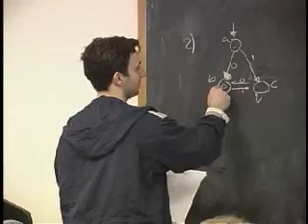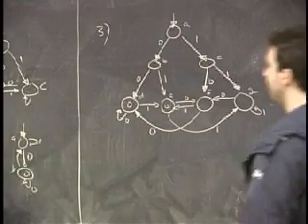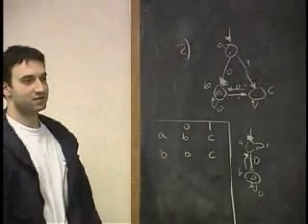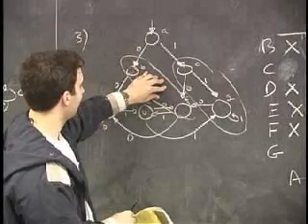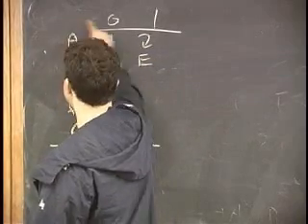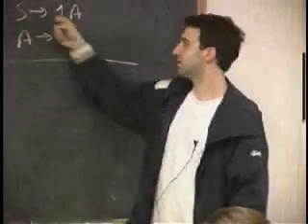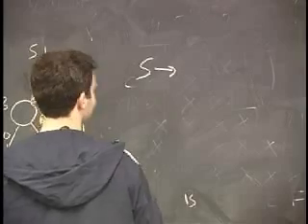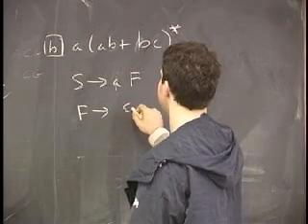Recitation -05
A Shai Simonson legendary description to the fundamentals of TOC
Fifth in the series of TOC

a Must_watch​​ Lecture
Credits to him for such a brilliant offering in teaching!